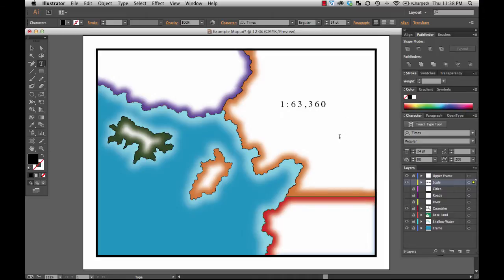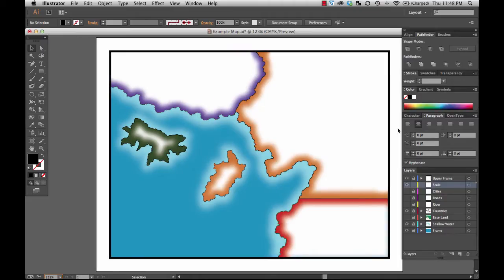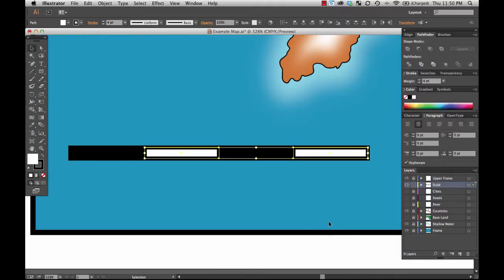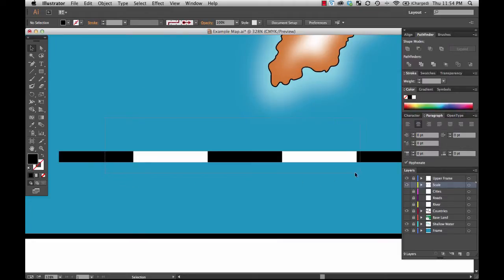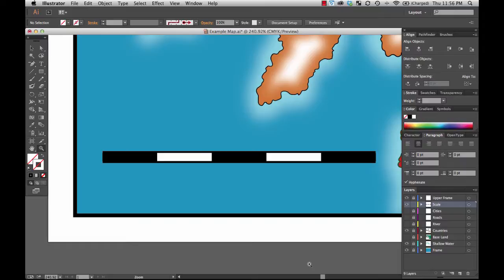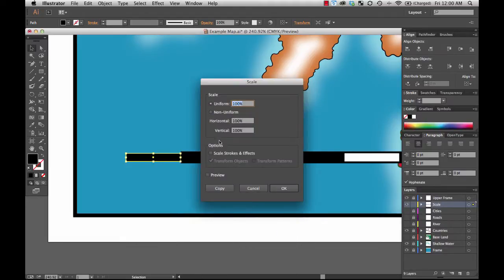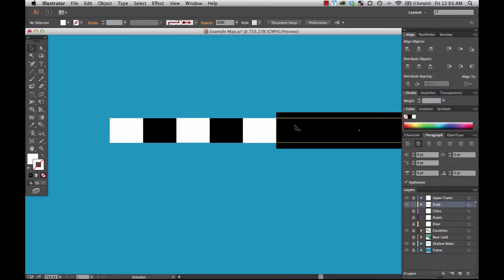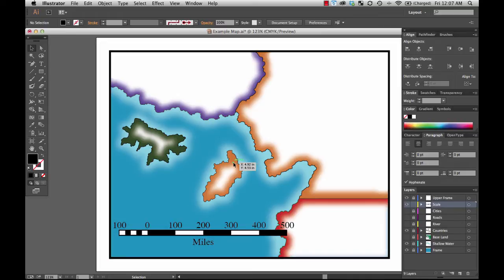Adobe Illustrator for Cartographers 34: Creating A Bar Scale